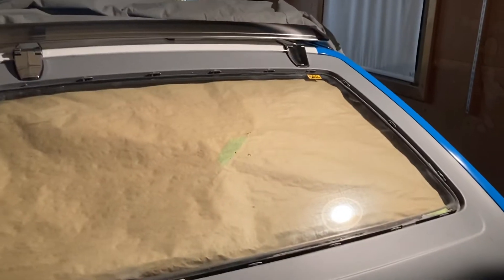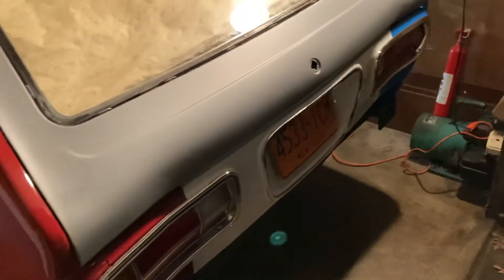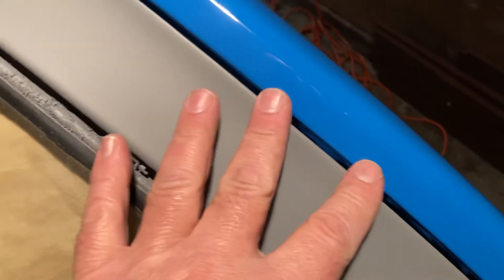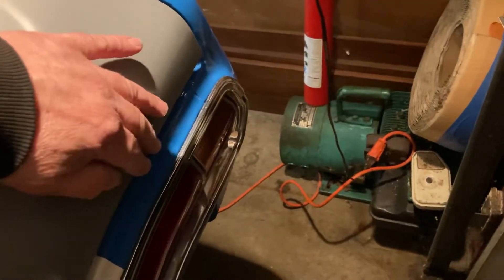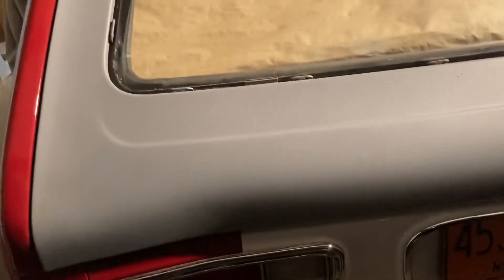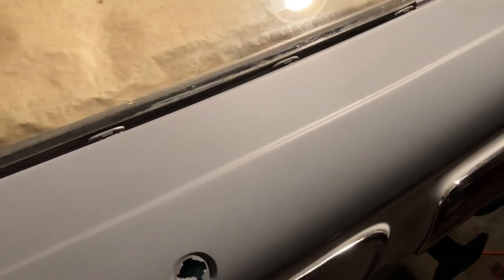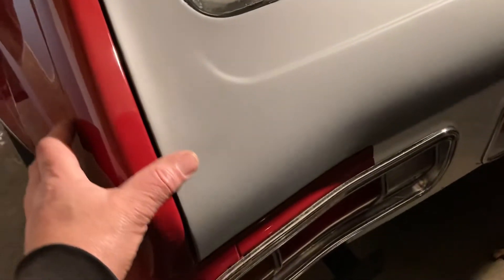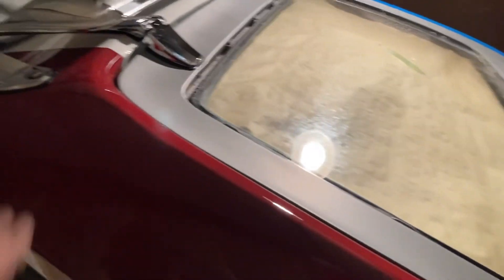The Making Of One Bad AMC Pt44